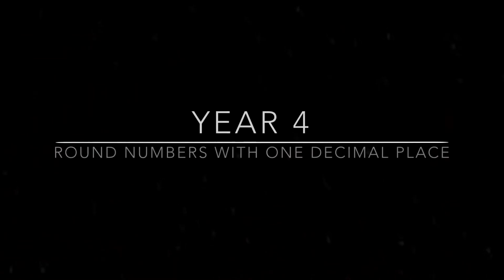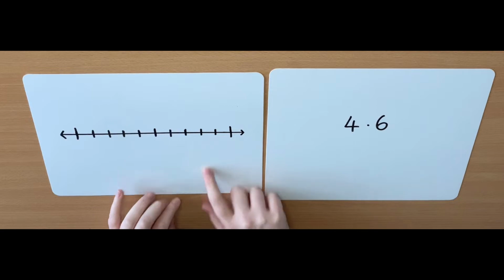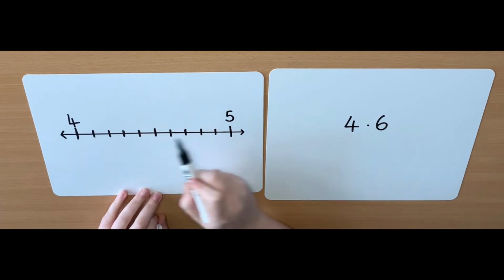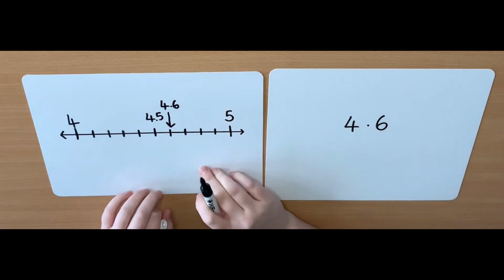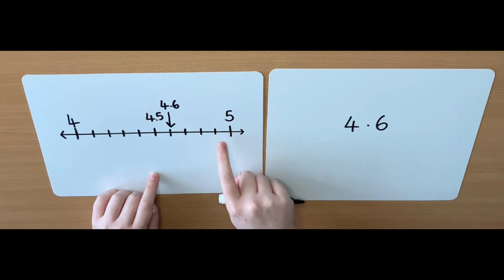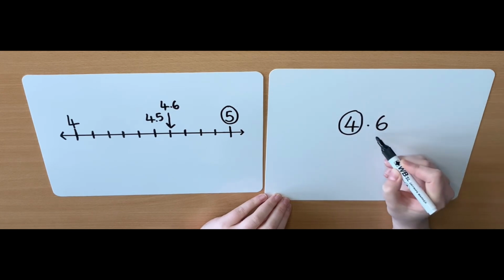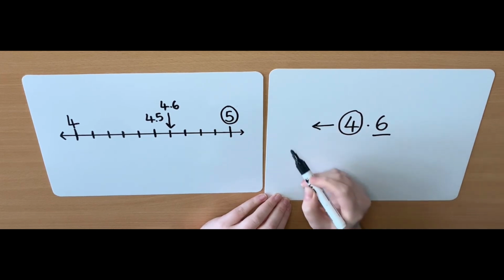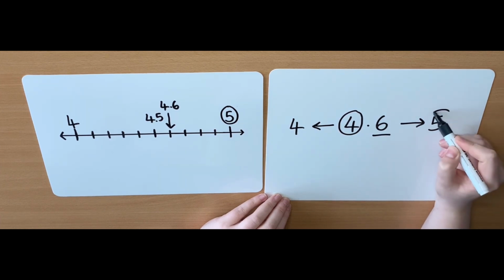Year 4 - Rounding decimals with one decimal place - Number line